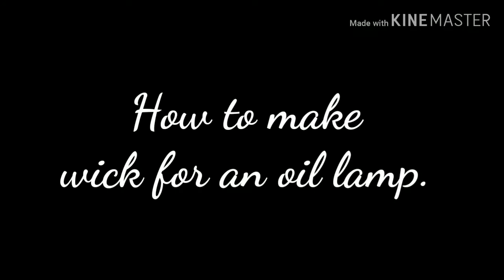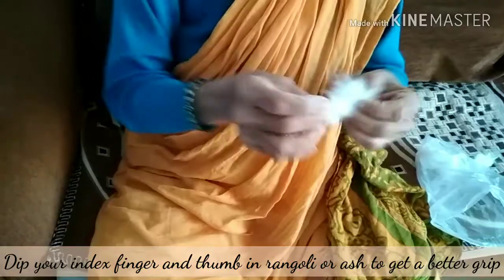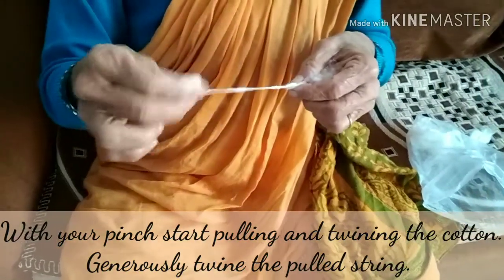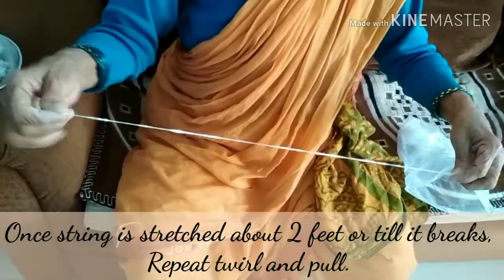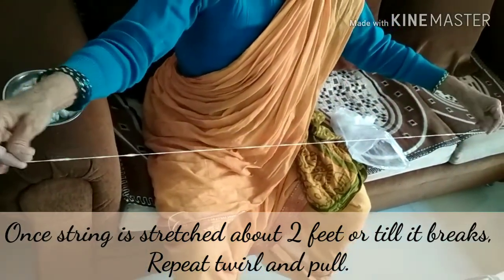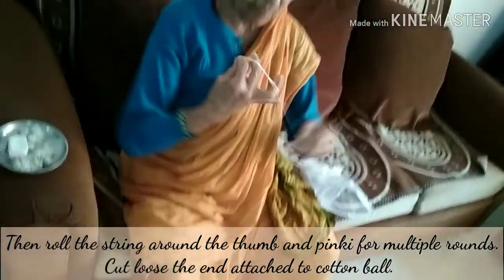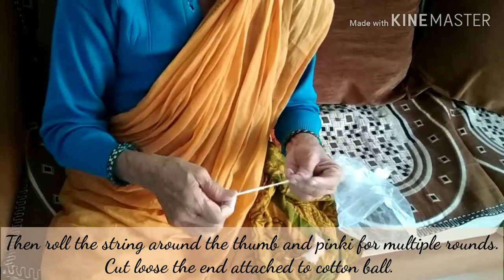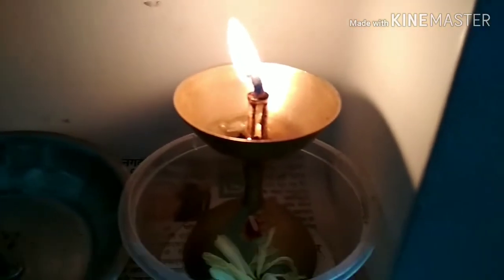Traditional way of making wick/ vati for oil lamp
Make wick from cotton for oil lamp